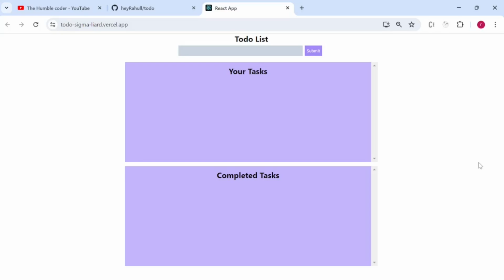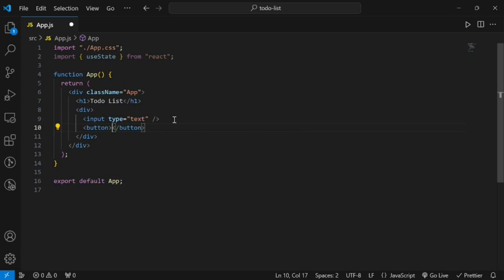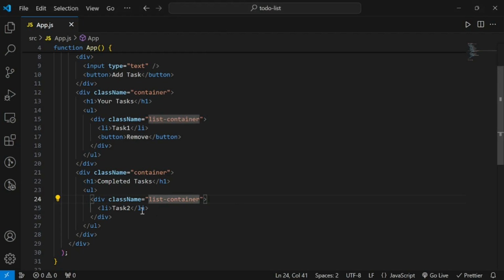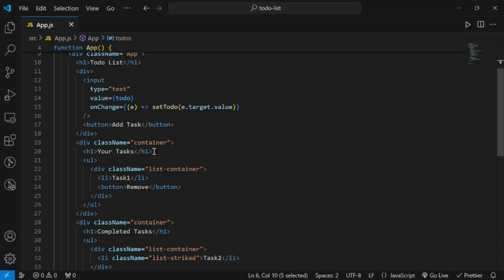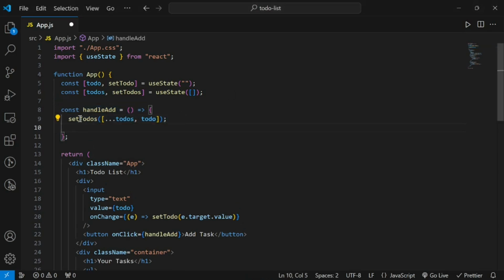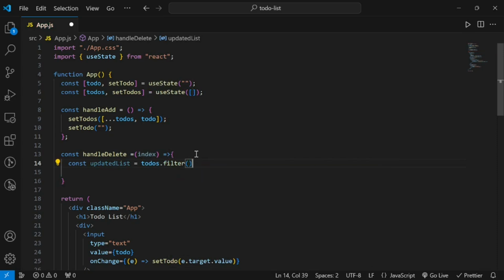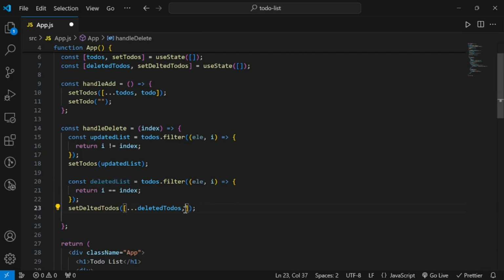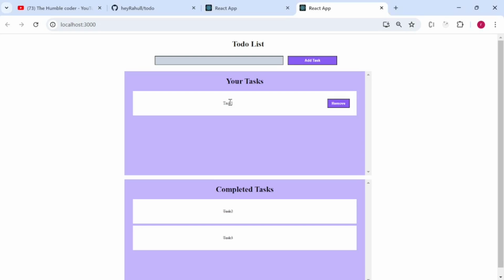Todo List App in ReactJs | React Project for Beginners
Learn ReactJs ToDo List Project in this Video

Features:

1. Add a todo list
2. Remove a todo list.
3. Display Pending Tasks.
4. Display Comleted Tasks.